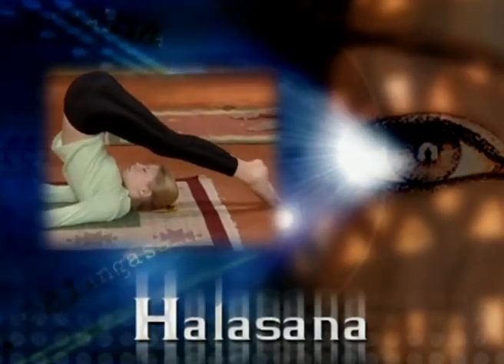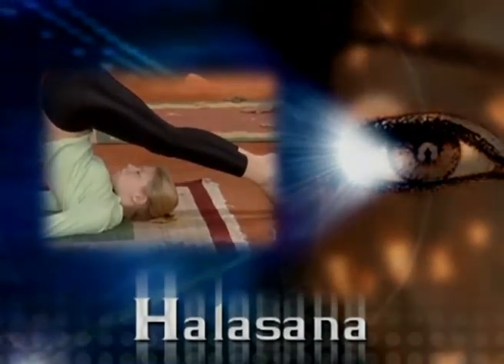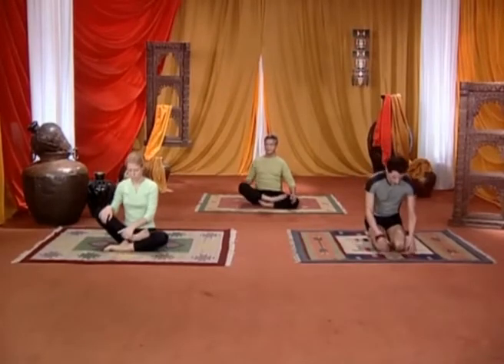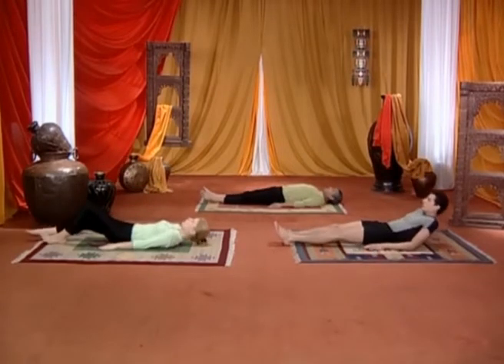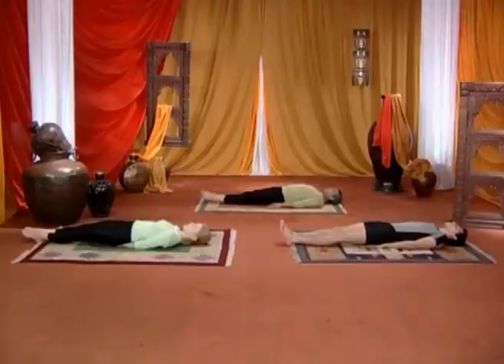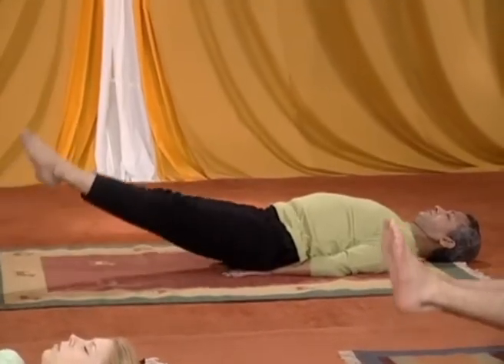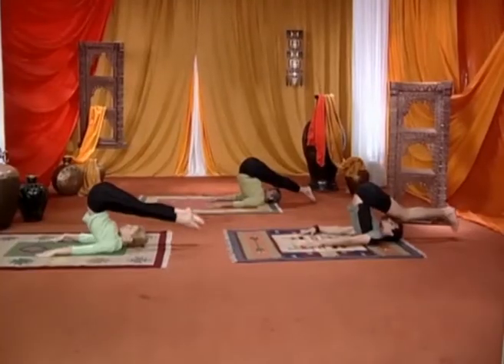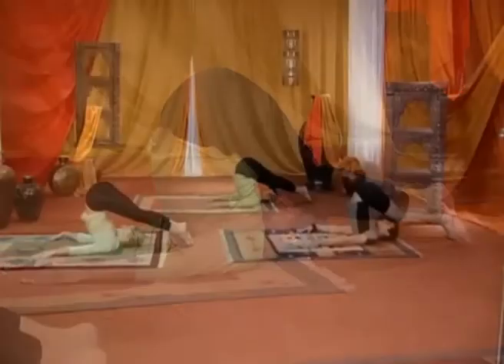Halasana Yoga For Heart In English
Halasana;
   This asana resembles a plugh, hence the name Halasana. Before trying Halasana you should practice Khatwangasana for a week. Then bend the back and touch the floor with the toes as shown in the picture. Hands can be spread on the floor as in the picture it kept locked near the hand. Breathe out (Exhale) and draw in your abdomen for easy practice of Halasana. Bend the back according to your capacity, but do not strain too much. Don't exceed your limit. Slow and steady practice leads you to success. This asana should be learnt under expert guidance.

Benefits:   Halasana makes the spine flexible. Halasana improves the strength of the muscles and nerves of the spine. Blood circulation to the neck is increased. The waist becomes free from excess fat. The stomach is pressed well and the abdominal viscera improve their function. Digestion is improved. Constipation is removed. Practice of halasana slims the body